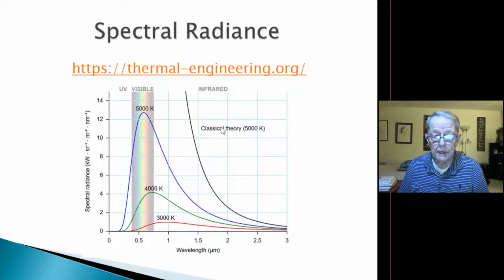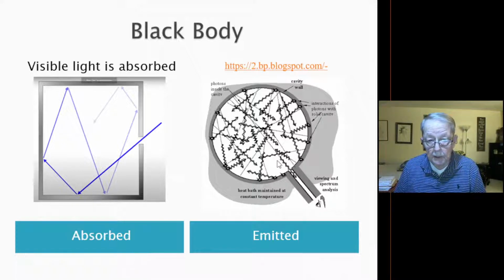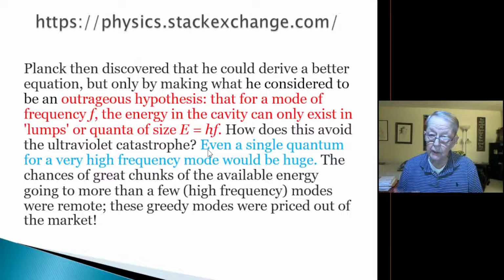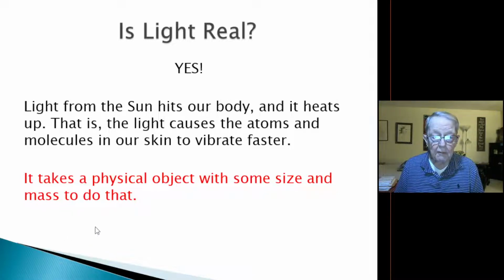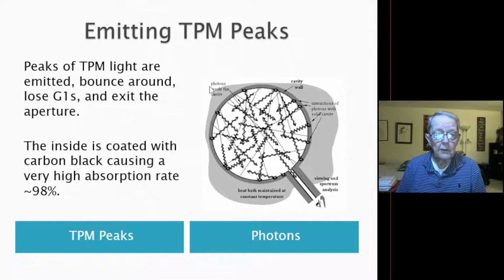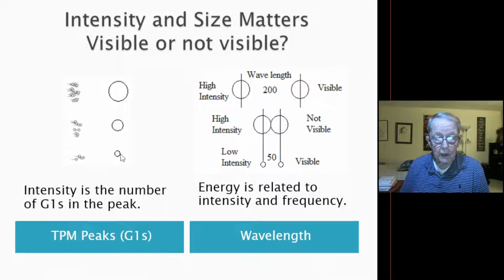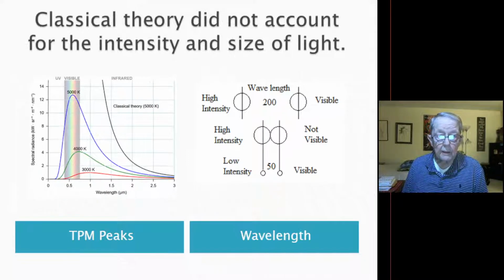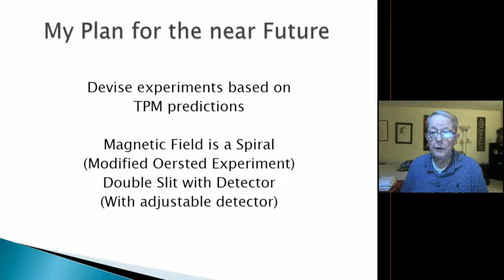The Ultraviolet Catastrophe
Bob de Hilster, your particle model guru, shows that having a physical model of light solves the ultraviolet catastrophe.